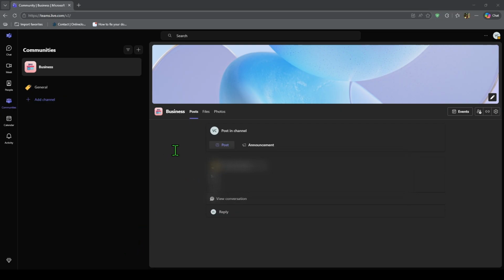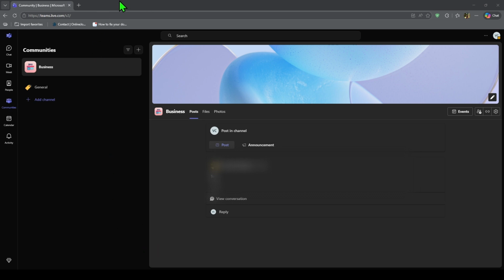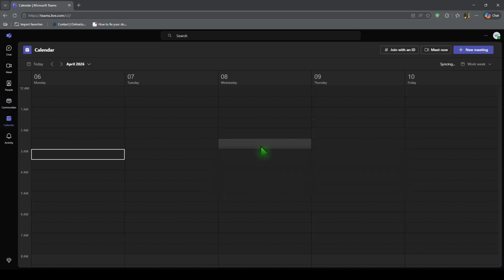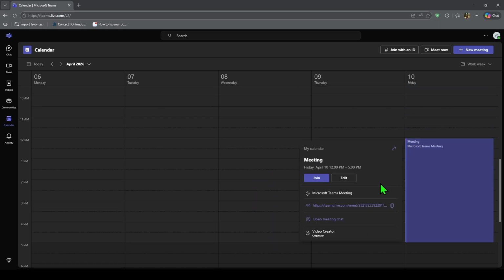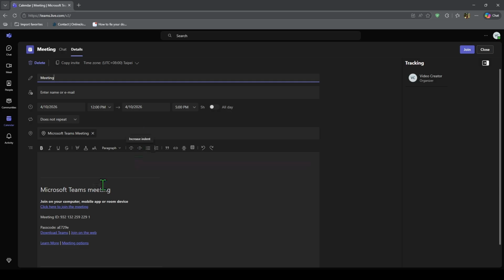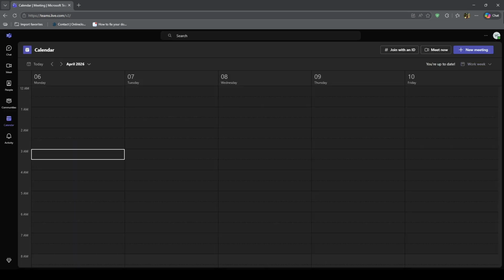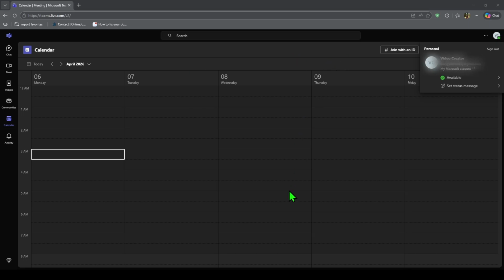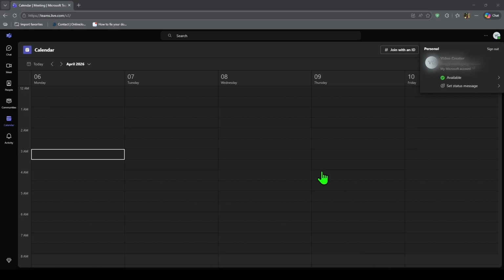Como encontrar o ID do Microsoft Teams [Guia Completo 2026]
Neste vídeo, mostrarei como encontrar seu ID do Microsoft Teams, seja para participar de uma reunião, para adicionar novos membros à equipe ou para identificar sua própria conta. Você aprenderá exatamente onde procurar nas suas configurações e calendário para encontrar o código específico necessário para a sua situação.

Este tutorial do Microsoft Teams abordará:
✅ Como encontrar o ID e a senha da reunião no seu calendário do Teams ou no e-mail de convite
✅ Como identificar o ID da sua conta (Nome Principal do Usuário) nas configurações do seu perfil
✅ Como os proprietários de equipes podem gerar e copiar um "Código da Equipe" para facilitar a entrada
✅ Como acessar o recurso "Participar com um ID" para entrar em uma reunião manualmente
✅ Como localizar identificadores técnicos, como o ID do Grupo e o ID do Locatário, em um link de equipe
✅ Onde encontrar o ID do Objeto do Usuário no centro de administração do Microsoft Entra para tarefas de TI

Ao final deste vídeo, você saberá como distinguir entre os diferentes tipos de IDs do Teams e obter o correto para reuniões, compartilhamento de conta ou administração.

Se você está procurando como encontrar o ID de uma reunião do Microsoft Teams, como participar de uma reunião do Teams com um código, como encontrar o e-mail da sua conta do Teams ou como gerar um código de acesso ao Teams, este vídeo é para você.

💡 Dica: Se você precisar de um identificador mais permanente para integrações técnicas, clique com o botão direito do mouse em uma equipe e selecione "Obter link para a equipe" — o "groupId" e o "tenantId" listados nesse URL são os IDs exclusivos da sua organização.